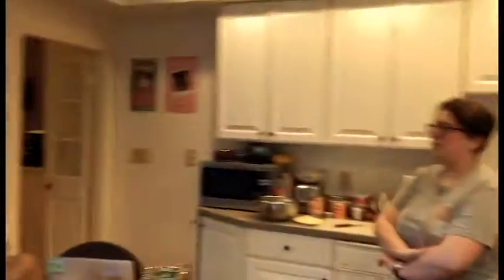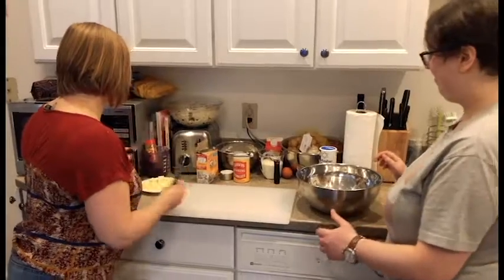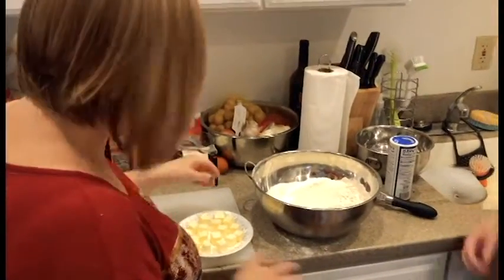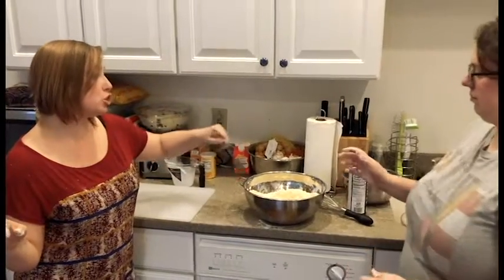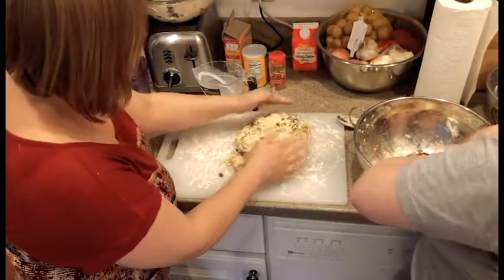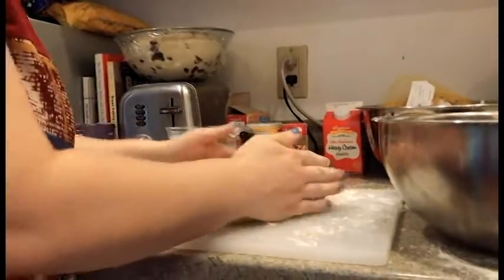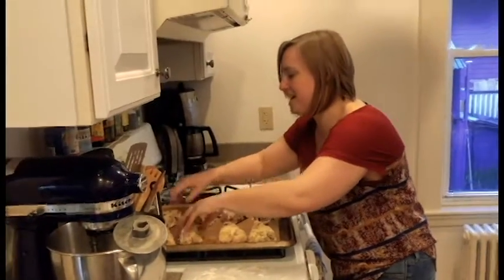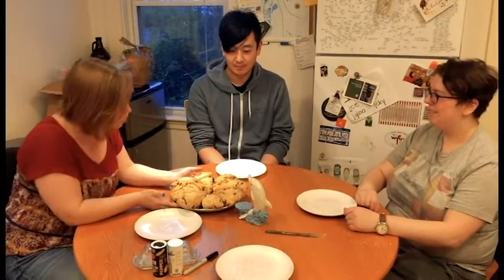Unrefined Kitchen - Scones